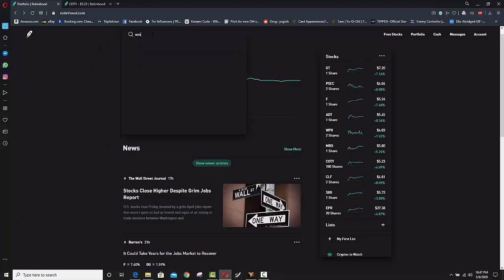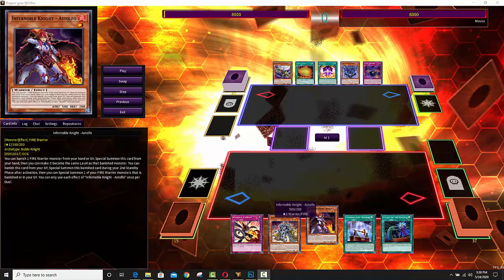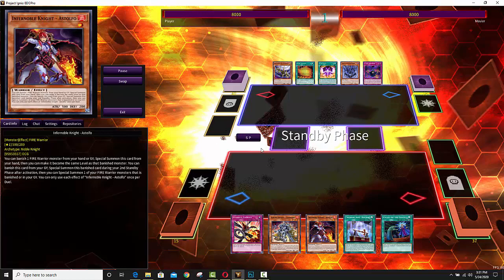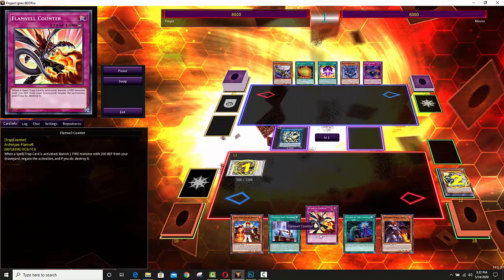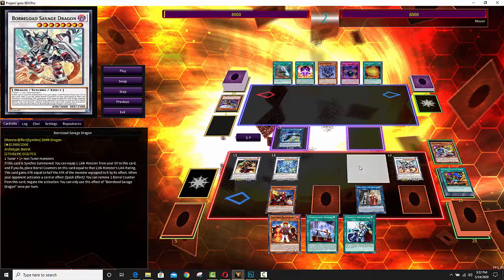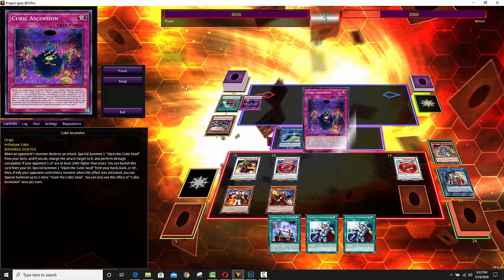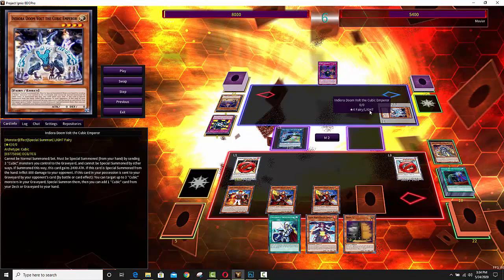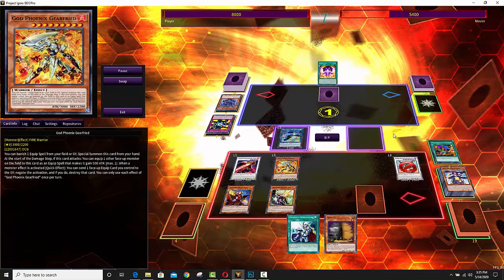This Low Tier For Life Smashes Meta Decks For The Most Random Reason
Download Robinhood today and take advantage of this history 2020 stock market crash. Get 1 free stock just for downloading (NO DEPOSIT REQUIRED), JUST SIGN UP AND GET YOUR FREE STOCK and get

Have a great EDOPro (Project Ignis) replay -send it to me and I might commentate it - (seriously only replays or dank memes please) . Also if you have a question for me PLEASE USE THIS EMAIL.